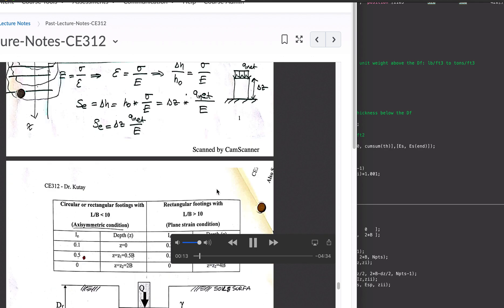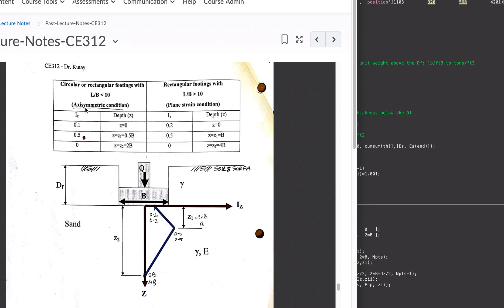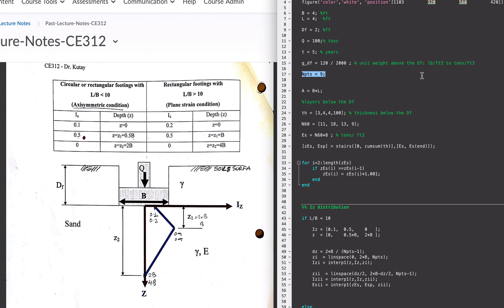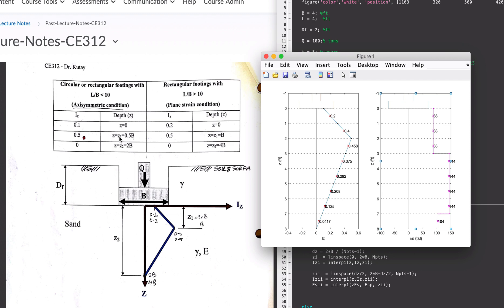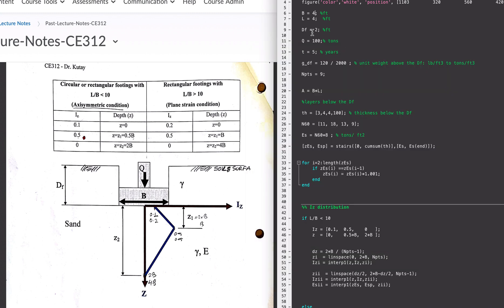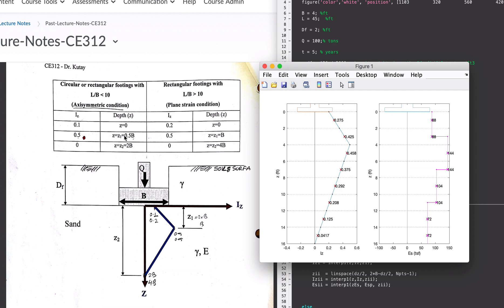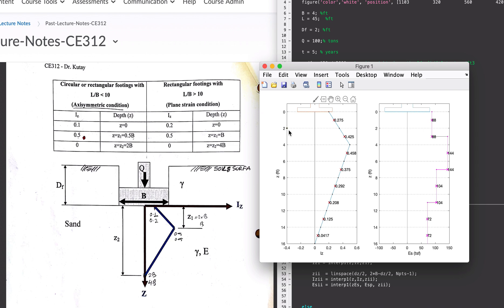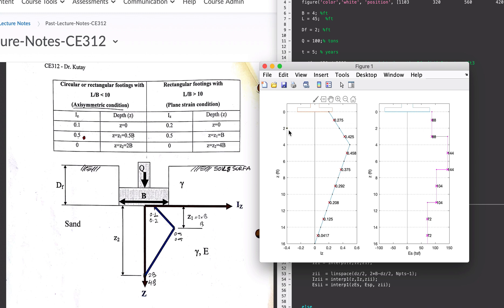Shmertmann Summary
Schmertmann elastic settlement summary